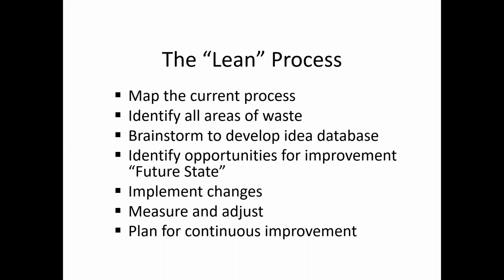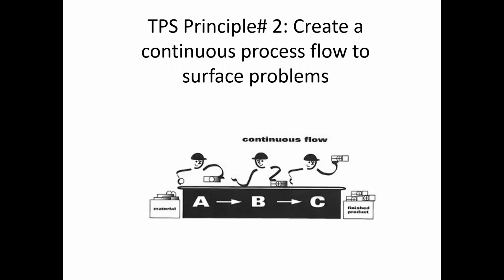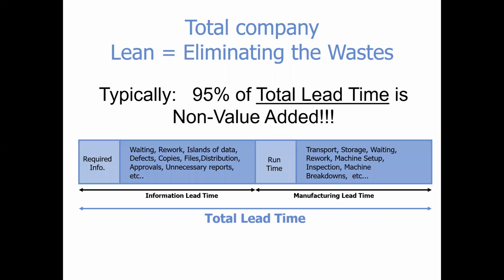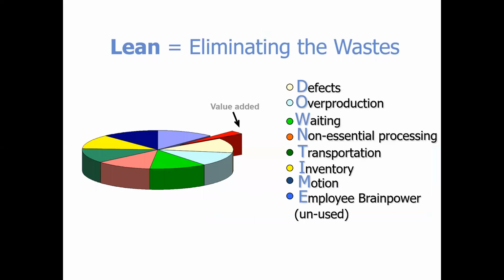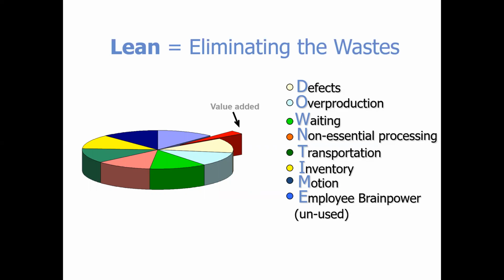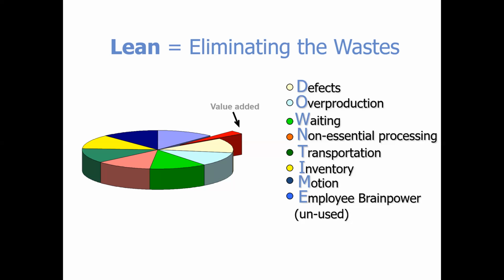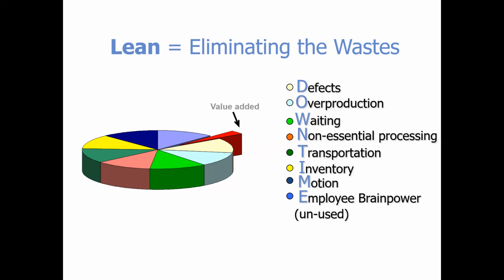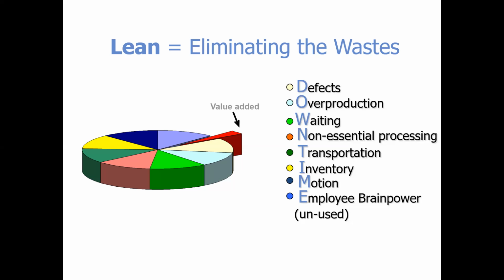The 8 Wastes!!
PTA Mapping Cat One Process